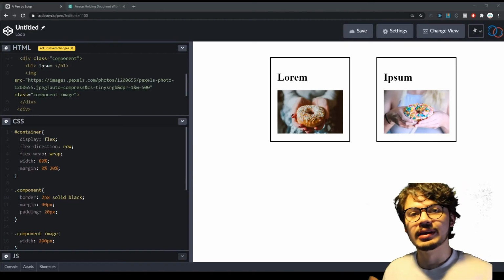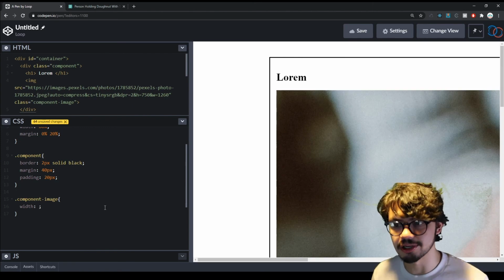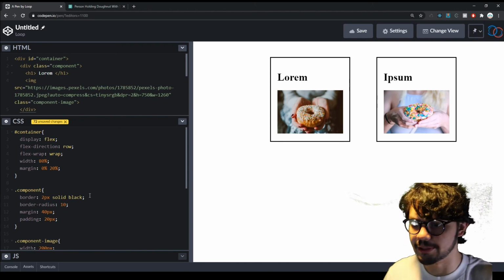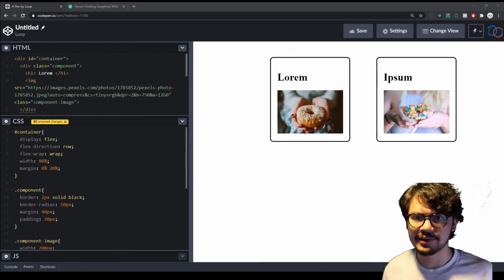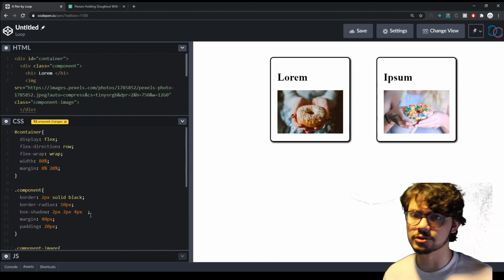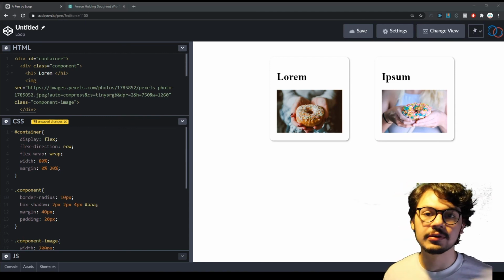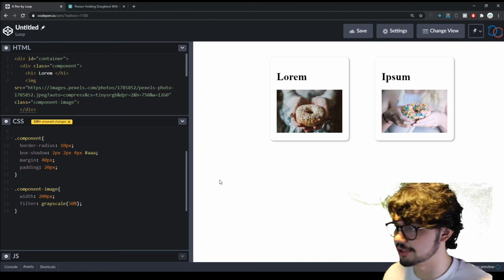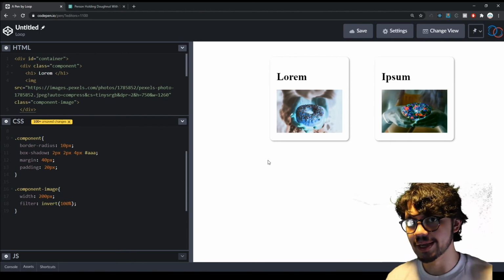Shadows, Borders, and Filters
This video will be talking more about other effects you can apply to your project.